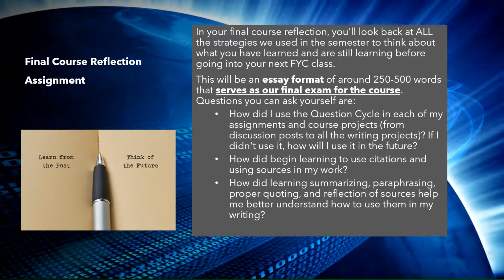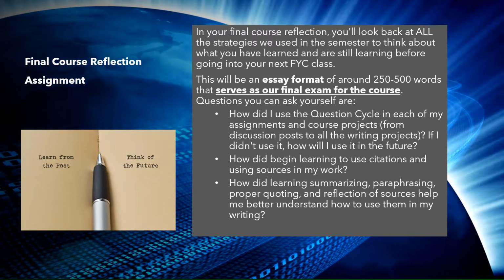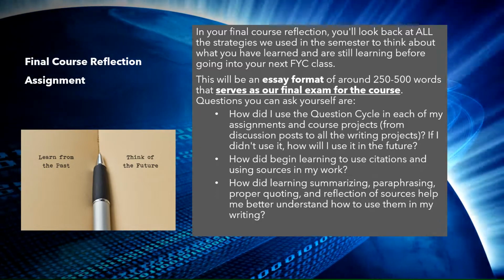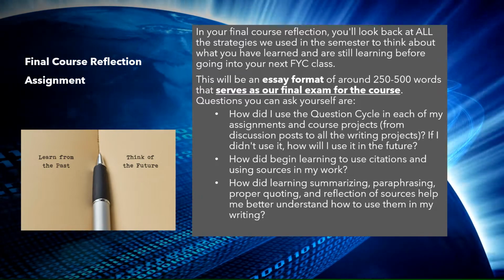Final Course Reflection WAC101 Summer 2021